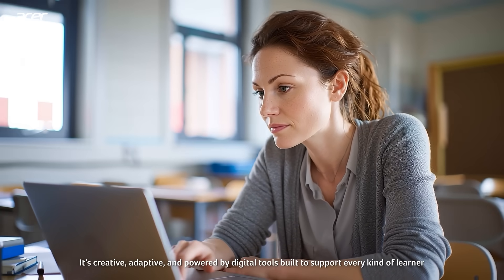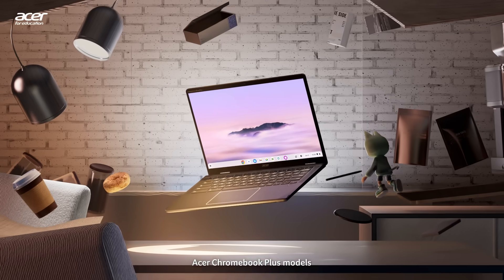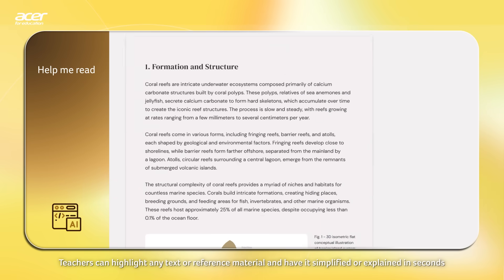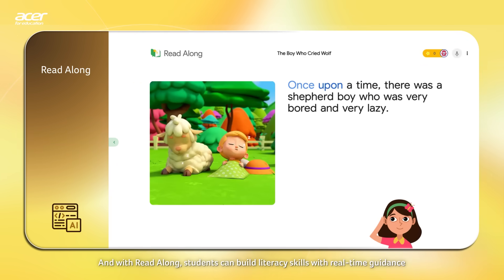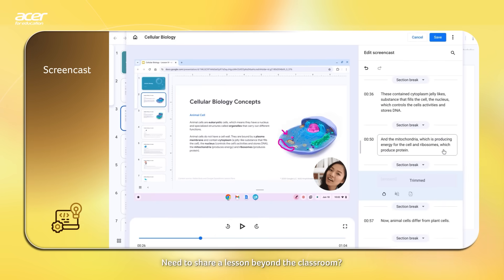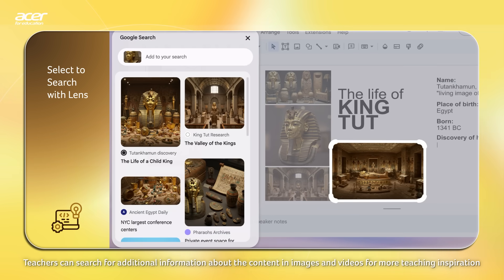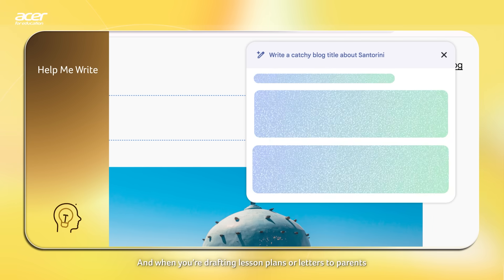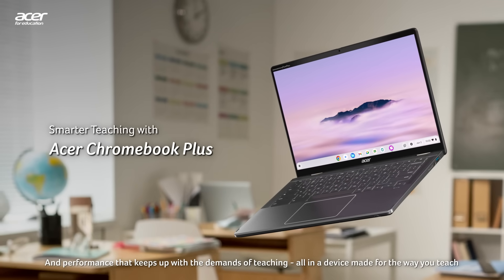Smarter Teaching with Acer Chromebook Plus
Bring AI into your classroom with Acer Chromebook Plus laptops. By simplifying reading with Help Me Read, quickly capturing text from images with Text Capture, easily organizing lesson material with NotebookLM, and recording and sharing lessons with Screencast, these laptops are designed to support every teaching style - made for the way you teach.